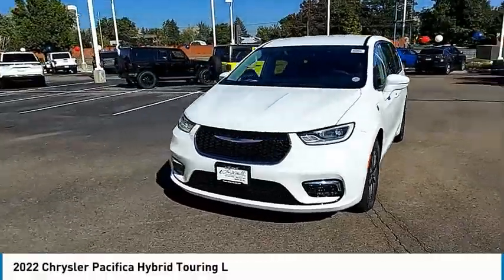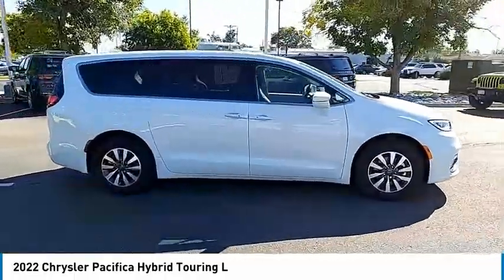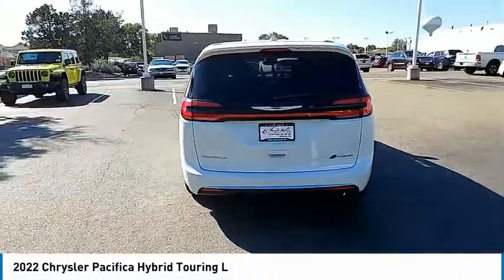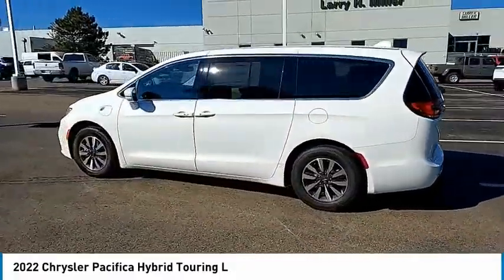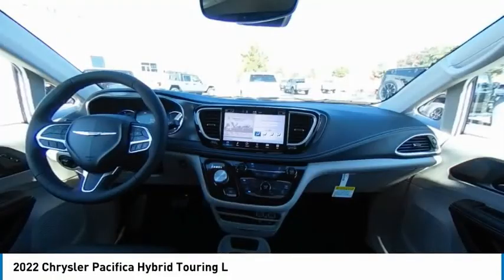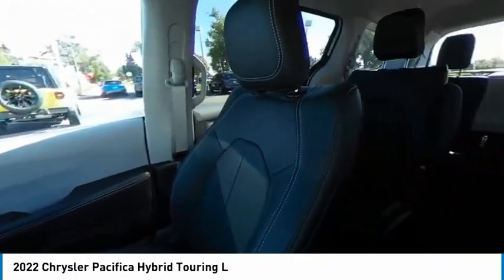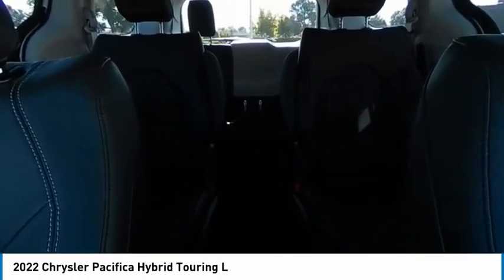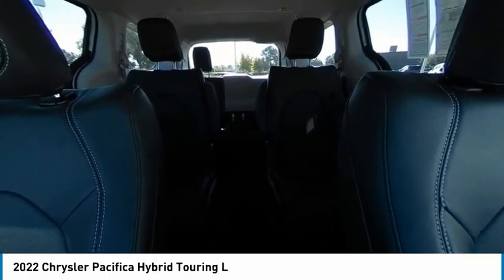2022 Chrysler Pacifica NR208142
1800 W 104th Ave.